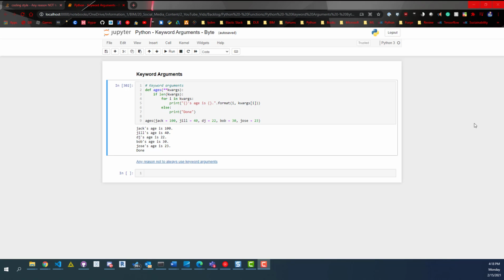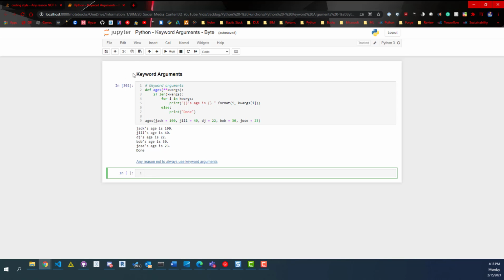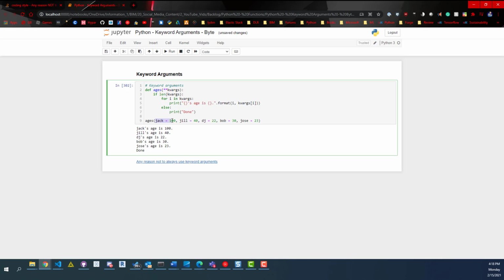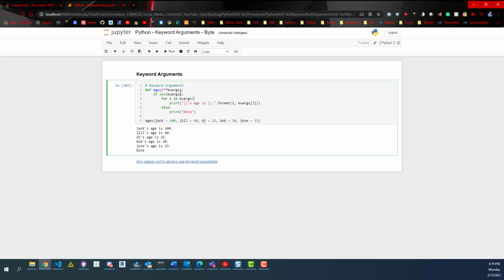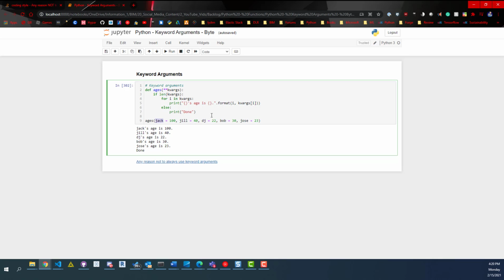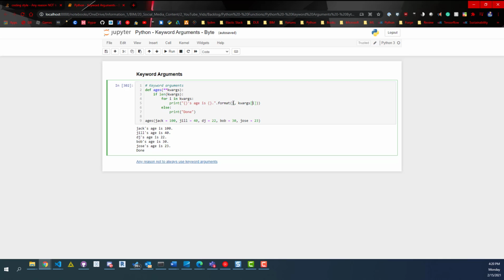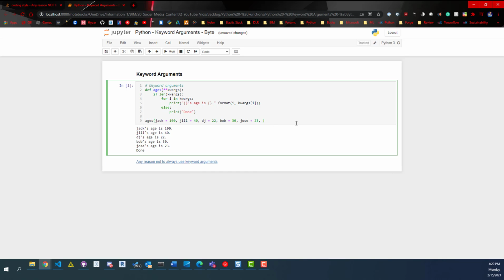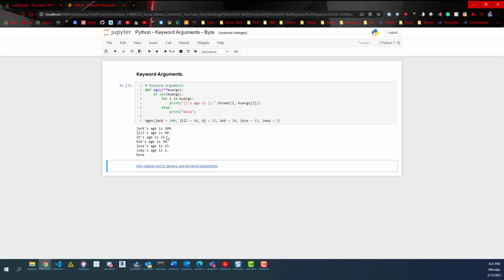Python | Keyword Arguments | Bytes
I got some questions on why to use Kwargs over dicts. My knowledge currently is for readability, but I would love to hear from others what they think. Also, here is a fantastic stackoverflow post asking that question for those interested.